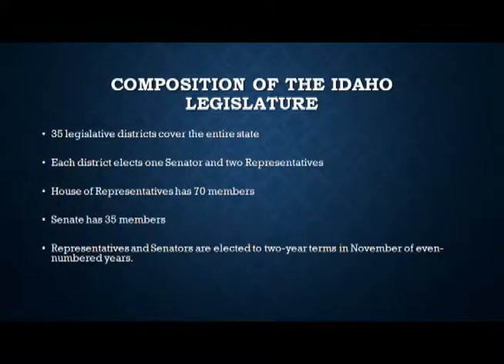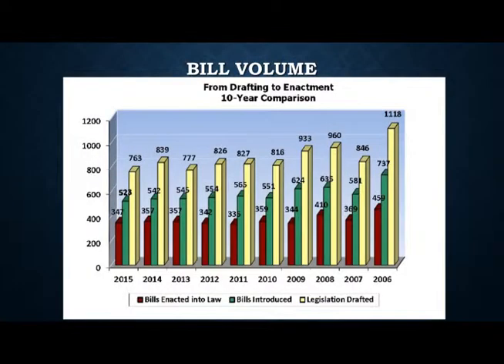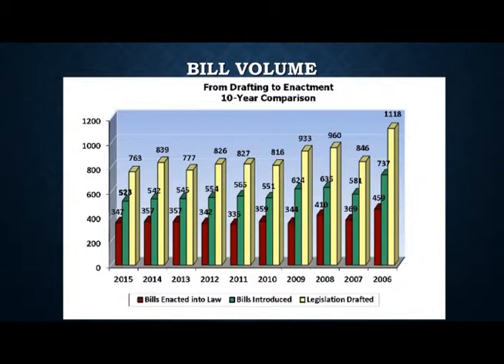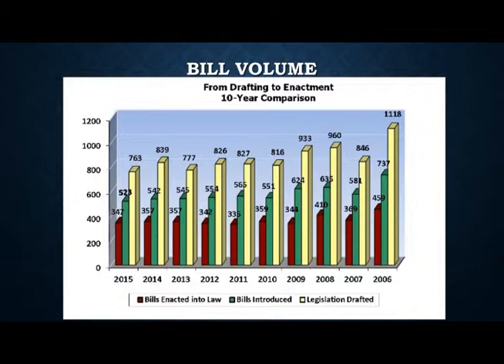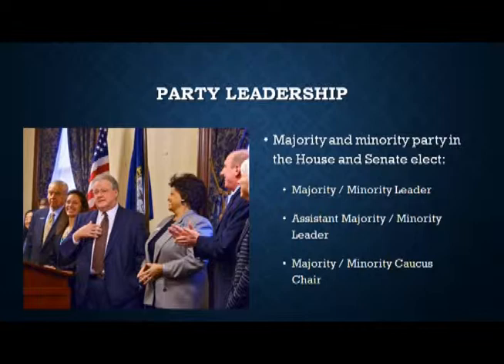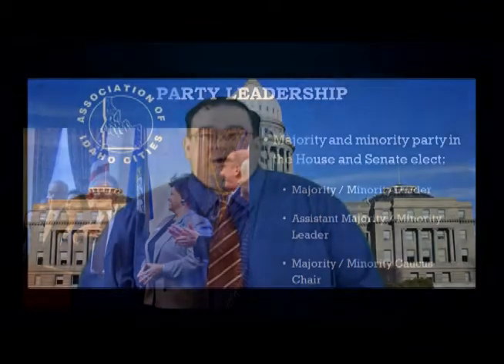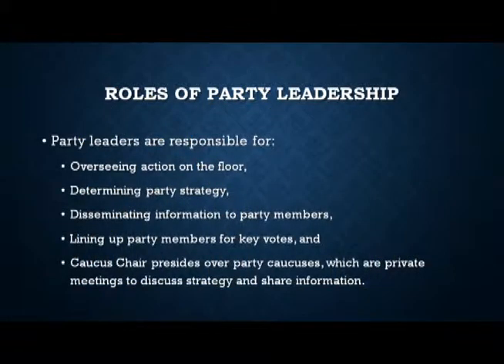Idaho Legislative Basics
Justin Ruen takes you through the basics of the Idaho legislative process.